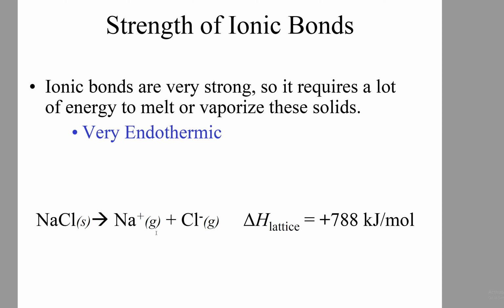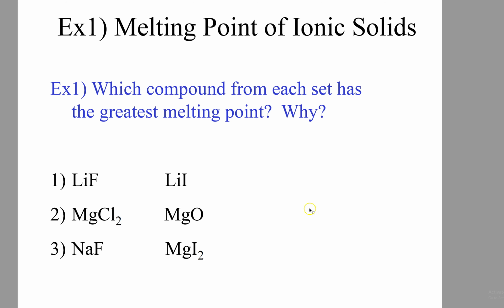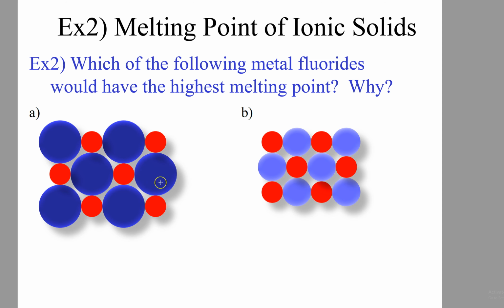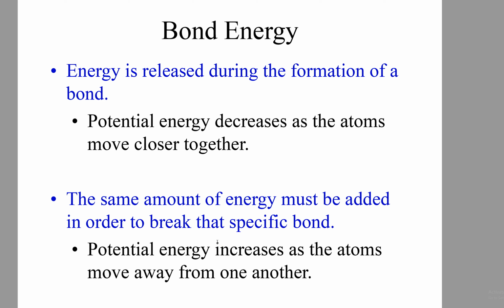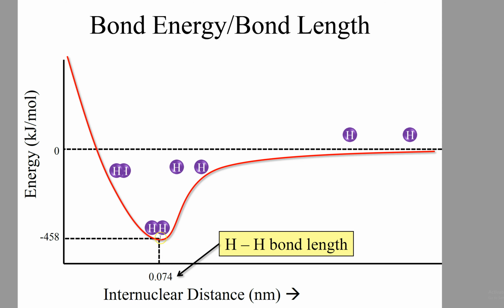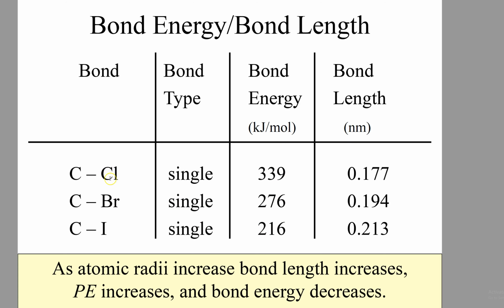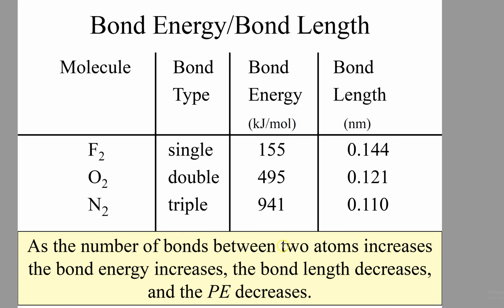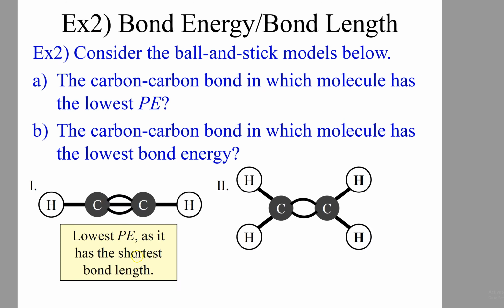Unit 2: Bond Energy and Length